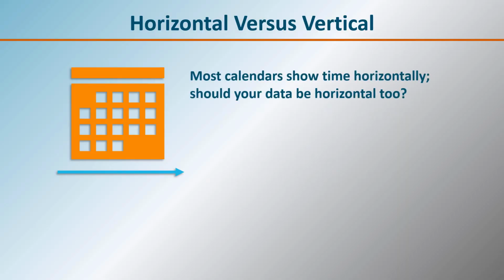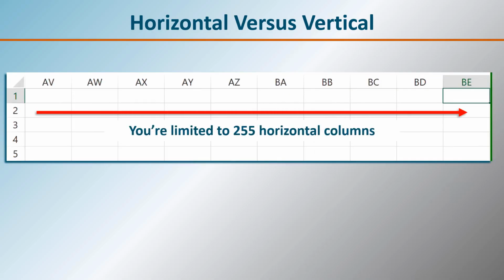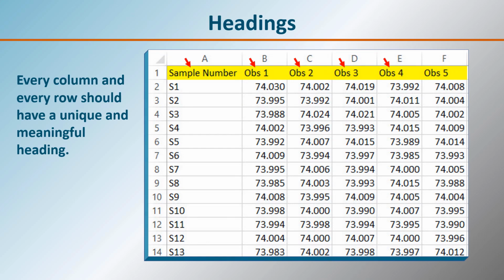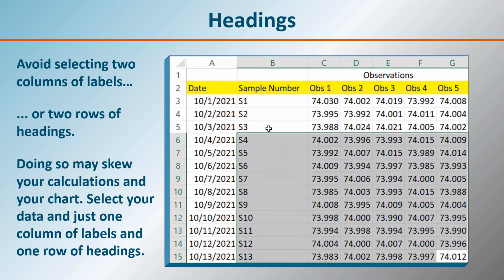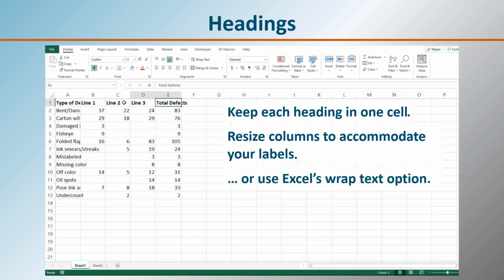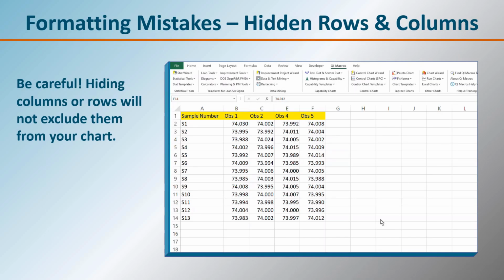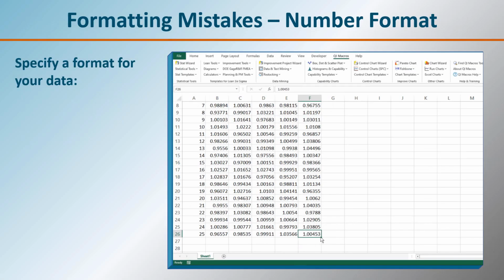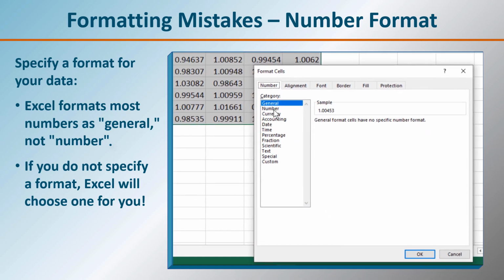2. QI Macros Data Formatting Tips